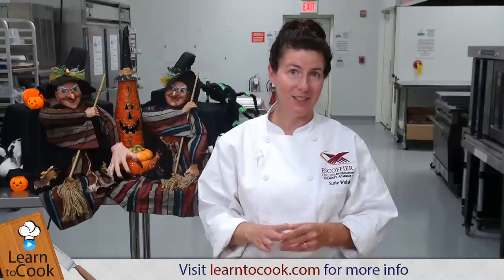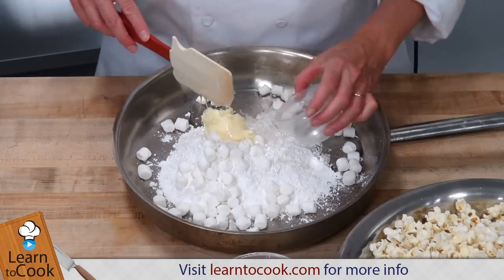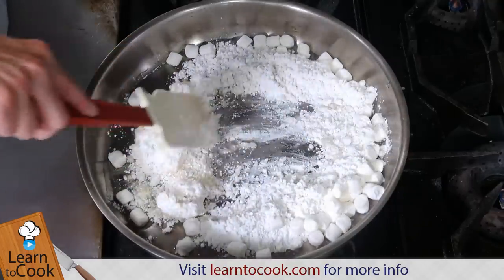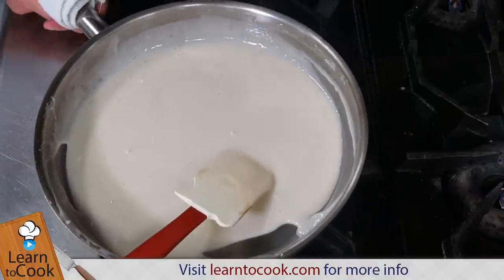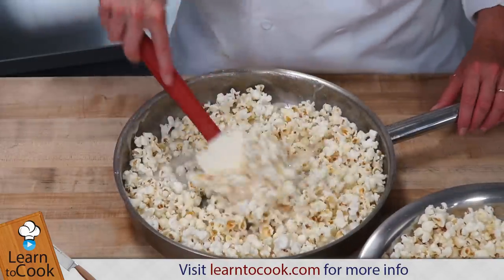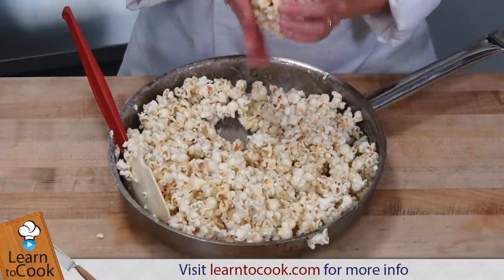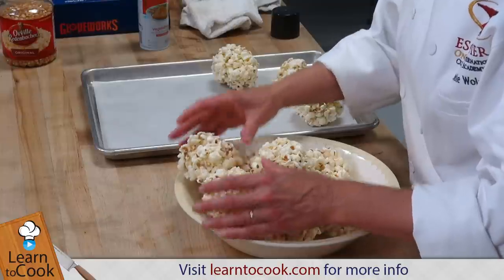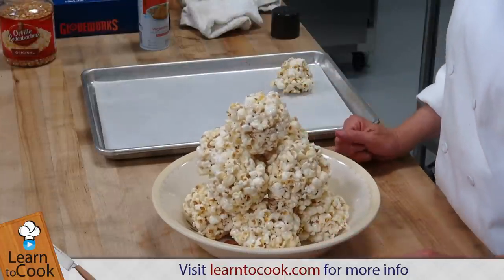How to Make Popcorn Balls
Learn how to make popcorn balls with Chef Susie from LearnToCook.com. For a complete recipe to accompany this video please